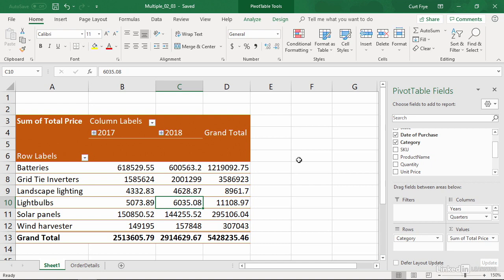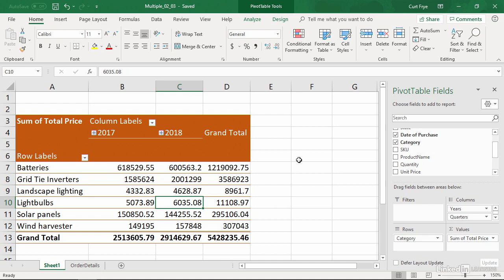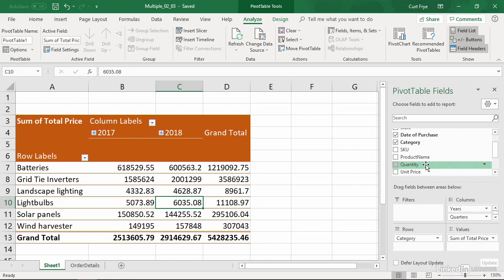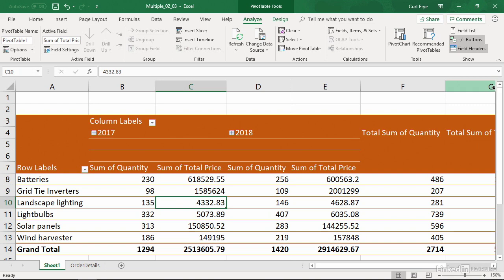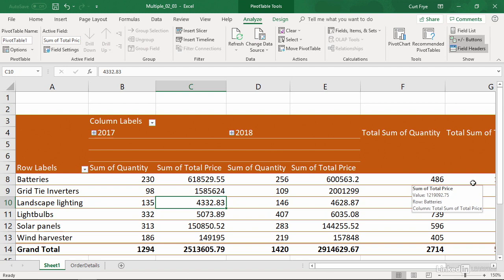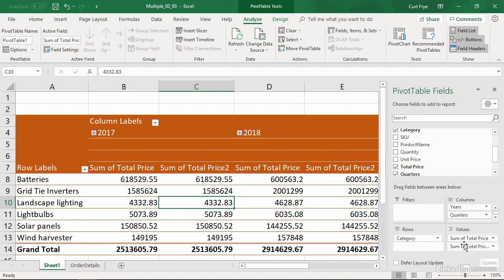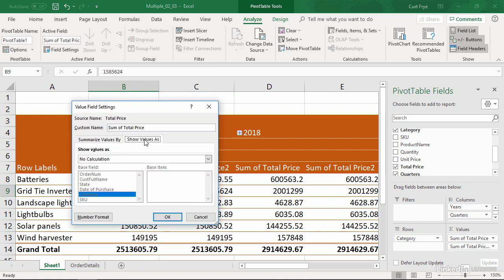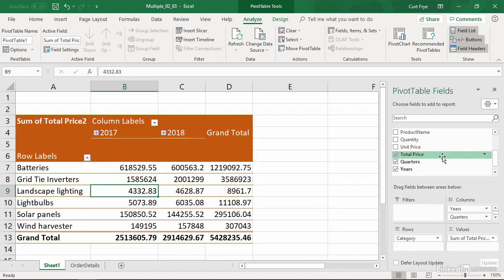Summarize more than one data field Pivot Table 2019